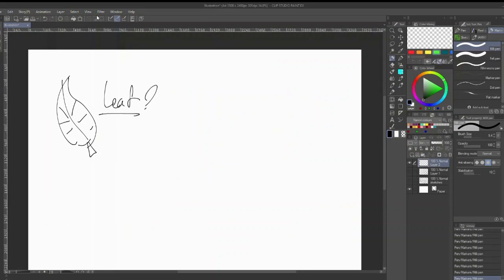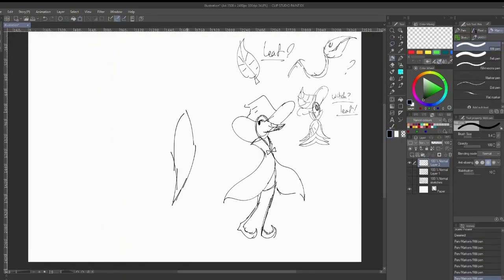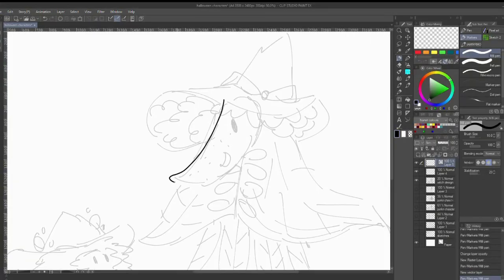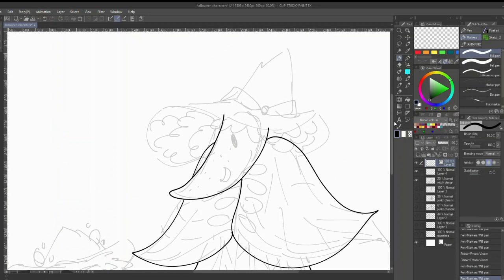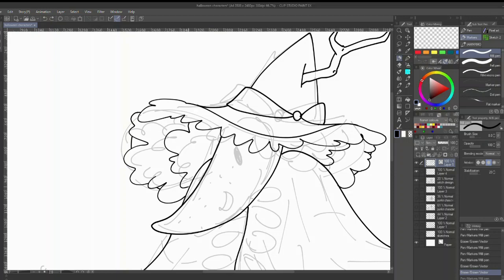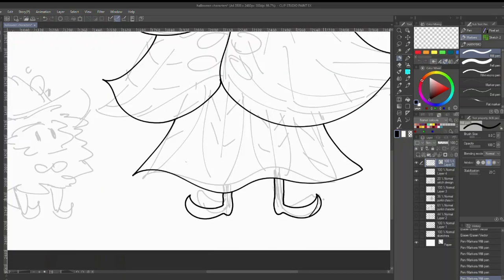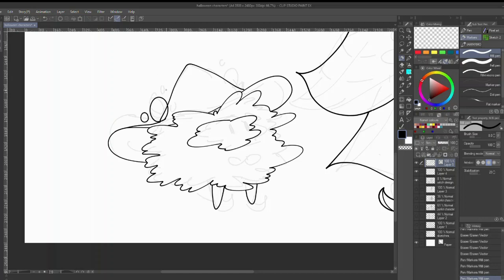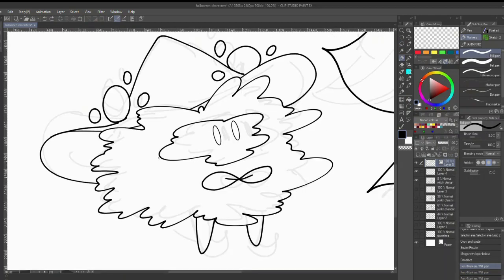Halloween monster maker?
This is HALLOWEEN! Come and draw with me!

Full art on my Instagram!